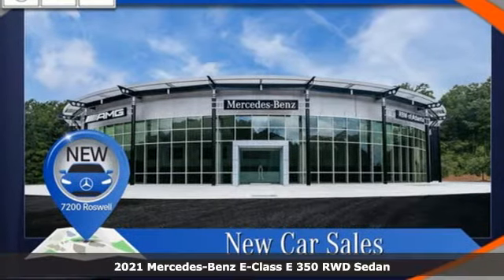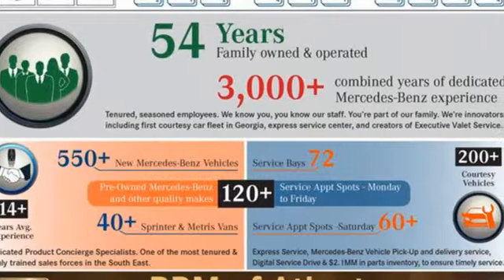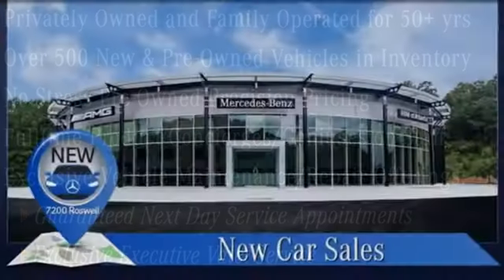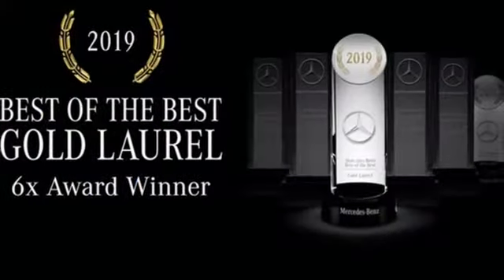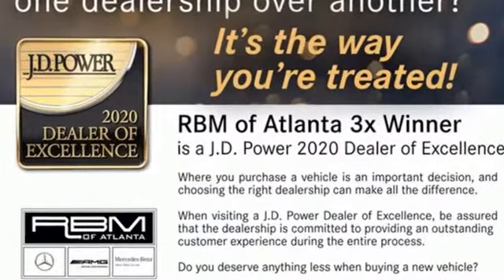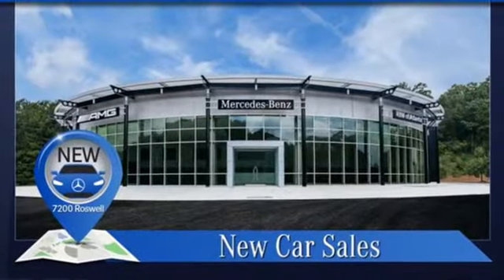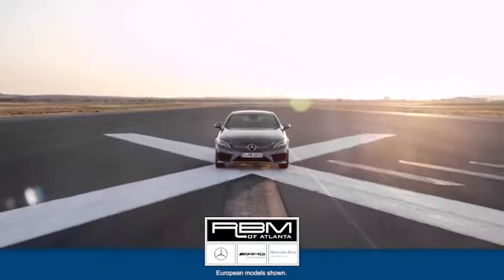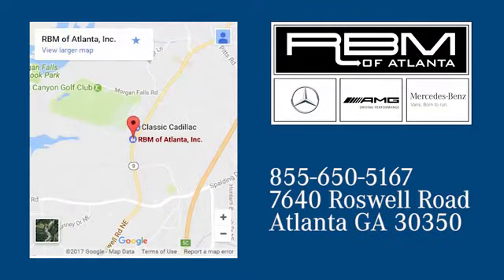New 2021 Mercedes-Benz E-Class Atlanta GA Sandy Springs, GA M34761 - SOLD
Year: 2021
Make: Mercedes-Benz
Model: E-Class
Trim: E 350 Sedan
Engine: 4 2.0 L
Transmission: Automatic
Color: designo Diamond White Metallic
Interior: Macchiato Beige/Grey
Stock #: M34761
VIN: W1KZF8DB9MA892934
WHEELS: 19 X 8.0 AMG TWIN 5-SPOKE -inc: Tires: 245/40R19, WHEEL LOCKING BOLTS, PREMIUM PACKAGE -inc: SiriusXM Radio, 6-month All Access plan trial, Active Parking Assist, Surround View System, Burmester Surround Sound System, 590 Watts, 13 high-performance speakers, 9 channel DSP amplifier, Frontbass technology, sound optimization, noise compensation and sound preset, PANORAMA ROOF, NATURAL GRAIN GREY ASH WOOD TRIM -inc: Center Console In Natural Grain Grey Ash Wood, NAPPA LEATHER STEERING WHEEL, MB-TEX TOPSTITCHED UPPER DASHBOARD & DOOR TRIM, MACCHIATO BEIGE/GREY, MB-TEX UPHOLSTERY, MACCHIATO BEIGE HEADLINER, LUXURY INTERIOR. This Mercedes-Benz E-Class has a dependable Intercooled Turbo Premium Unleaded I-4 2.0 L/121 engine powering this Automatic transmission.*This Mercedes-Benz E-Class E 350 Has Everything You Want *DESIGNO DIAMOND WHITE METALLIC, BLIND SPOT ASSIST, AMG LINE EXTERIOR -inc: Perforated Front Brake Discs & Fr Brake Calipers, 'Mercedes-Benz' lettering, Window Grid Antenna, Wheels: 18 x 8.0 Twin 5-Spoke, Valet Function, Trunk/Hatch Auto-Latch, Trip Computer, Transmission: 9G-TRONIC Automatic, Transmission w/Driver Selectable Mode and TouchShift Sequential Shift Control w/Steering Wheel Controls, Tracker System, Tires: 245/45R18, Tire Specific Low Tire Pressure Warning, Systems Monitor, Streaming Audio, Smartphone Integration, Side Impact Beams, Seats w/Leatherette Back Material, Rocker Panel Extensions, Remote Releases -Inc: Hands-Free Access Proximity Cargo Access and Keyfob Fuel.* Visit Us Today *Treat yourself- stop by RBM of Atlanta located at 7640 Roswell Road, Atlanta, GA 30350 to make this car yours today!

Address:
7640 Roswell Road